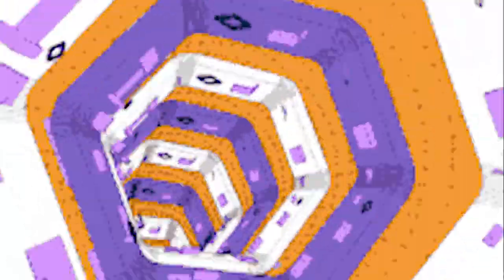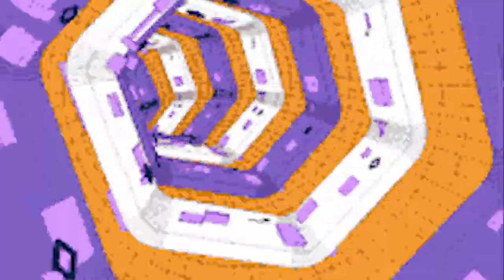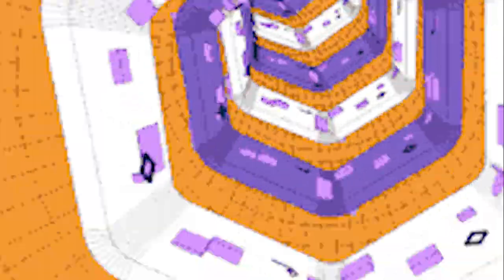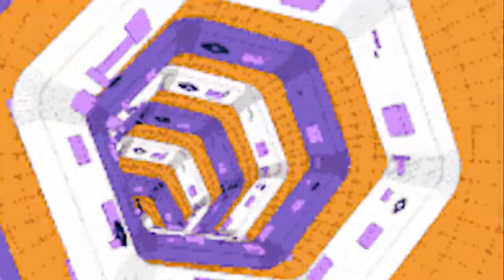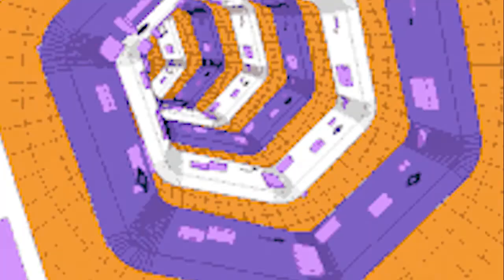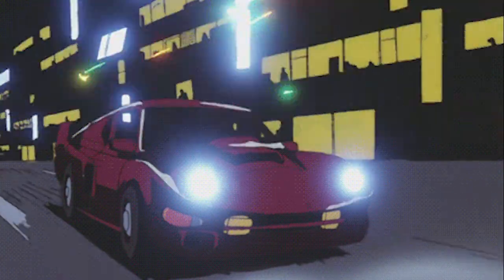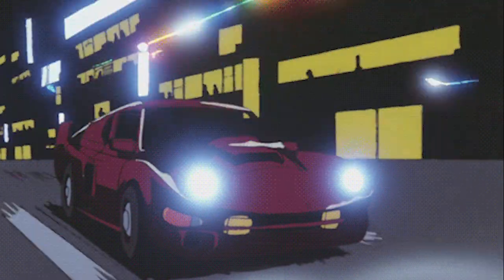DIE ANTWOORD - Cookie Thumper! // Slowed&Reverb + Bass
DIE ANTWOORD - Cookie Thumper